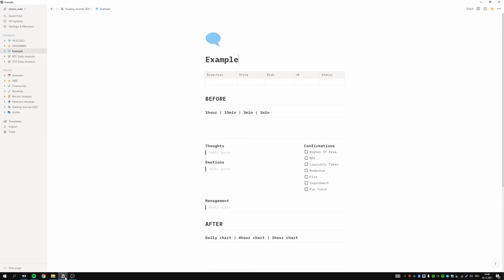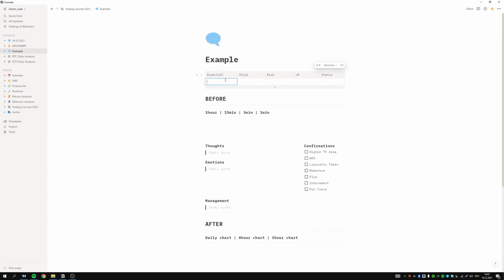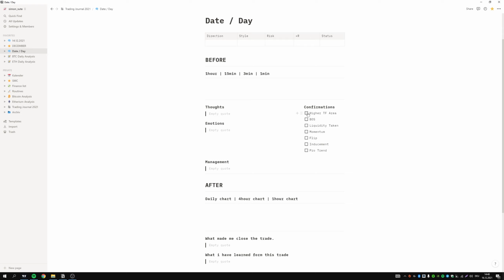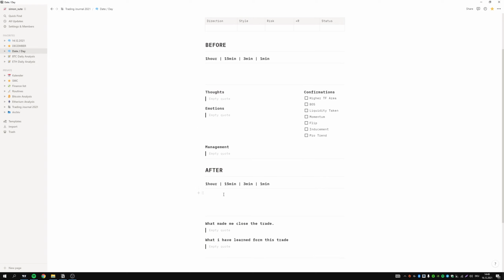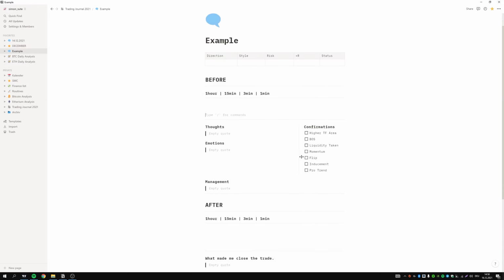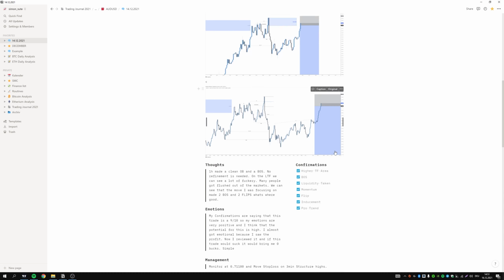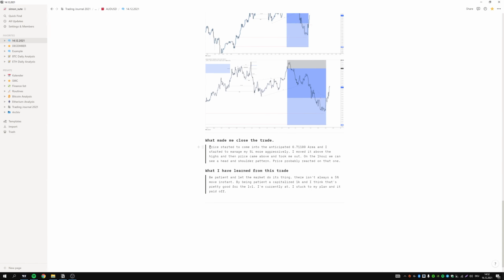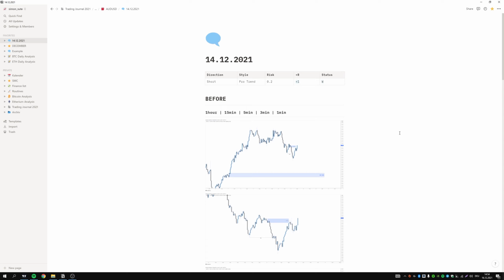Notion Trading Journal | FREE Teamplate | SimonFX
Thanks for listening and speak soon.